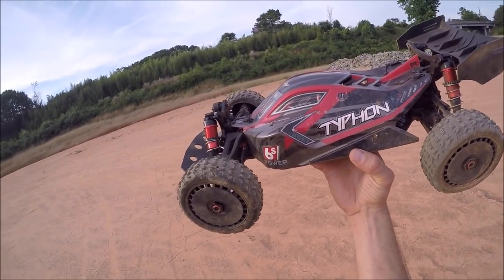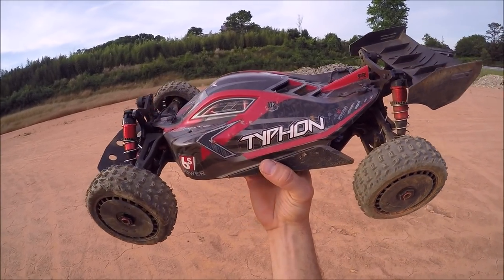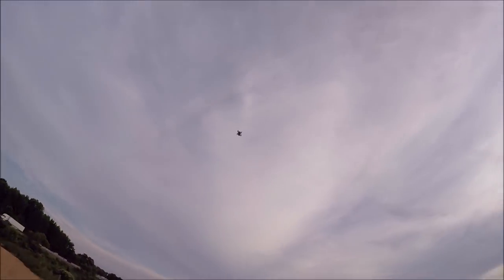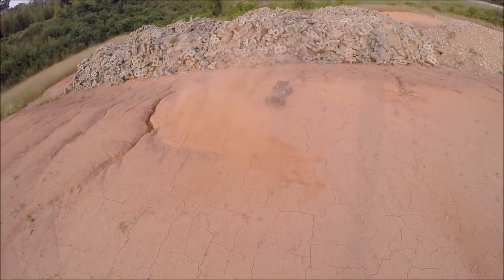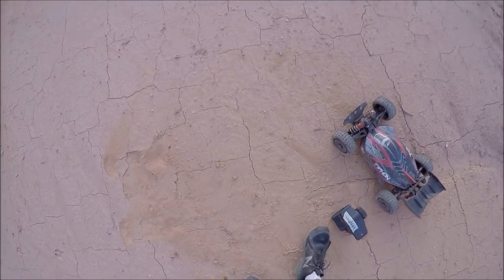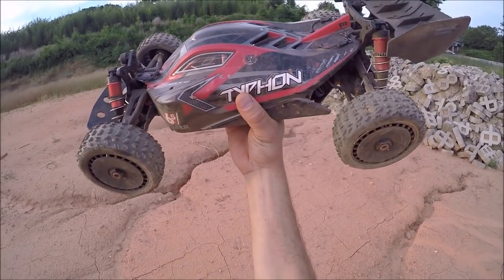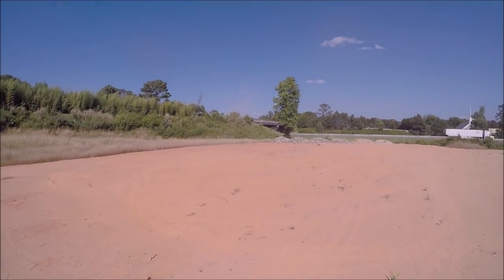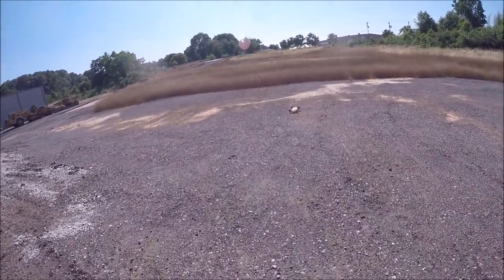"NEW RECORD LONG JUMP!"126ft! ARRMA V4 Typhon 6s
Changing it up a little with just a few quick ramp launches to try and beat my personal best long jump or 117ft. Lets say it greatly exceeded it this time! I put back in the 20 tooth pinion for faster launches. No breaks once again just a bent chassis and front driveshaft. The end of the video is just some extra footage I had. ARRMA TOUGH!!

Worlds first Arrma 8s Stunt truck!